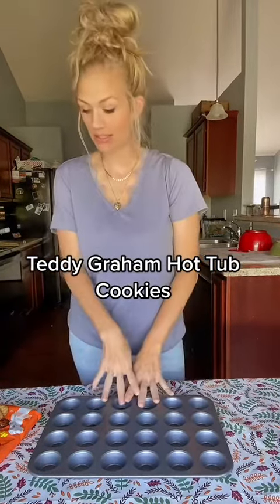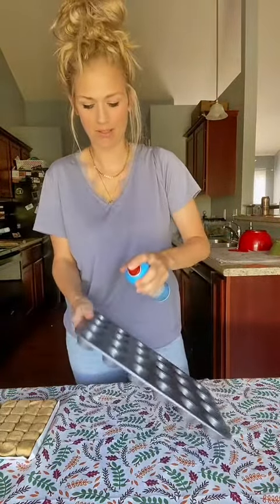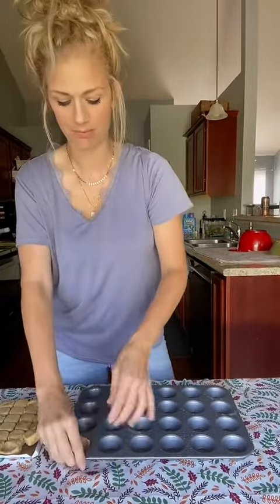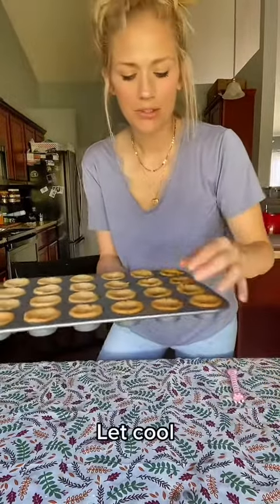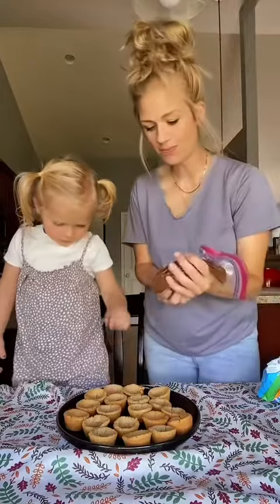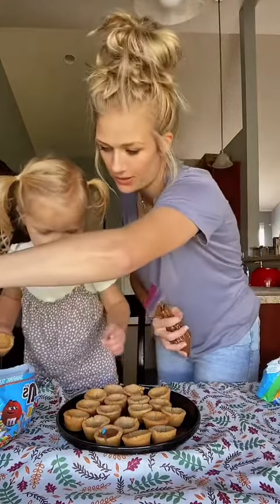Teddy Graham Hot Tubs!